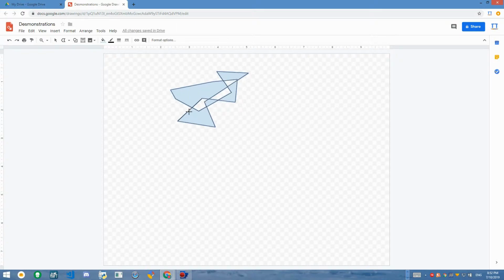How to make CUSTOM SHAPES on Google Drawings & Slides (Polyline Tool)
Following this tutorial will teach you how to create shapes that can't be found in the "Insert Shapes" menu by using the Polyline tool. Shapes made in this way can be edited almost exactly like any normal shape in that you can adjust their fill color, border lines (thickness, color, dash), length, width, rotation, and even more.